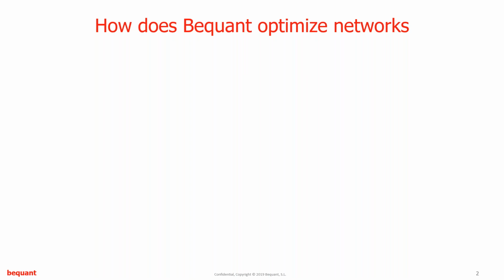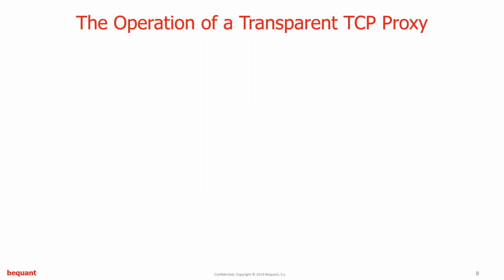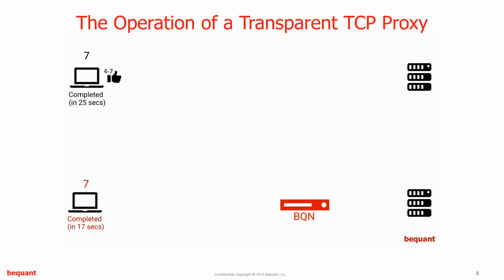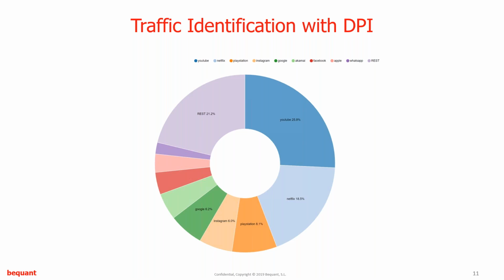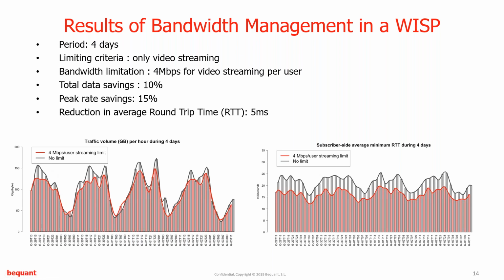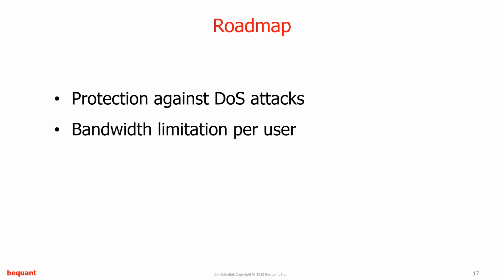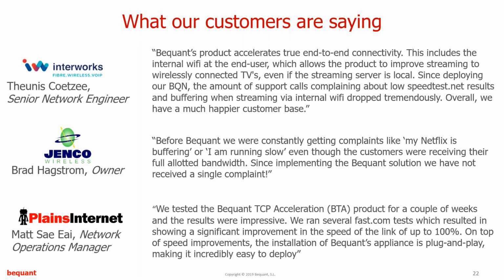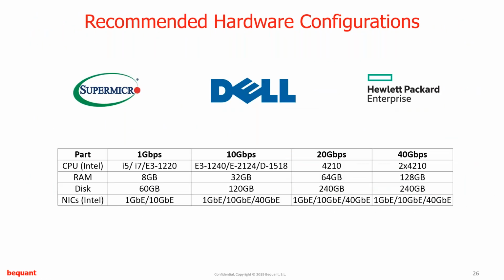Webinar: TCP Optimization to Increase Network Speed and Reduce Congestion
The Bequant product delivers TCP optimization, which can increase the speed of your network by up to 100%, and it further provides DPI analytics and bandwidth management. This webinar was produced together with Miro, our distributor in South Africa